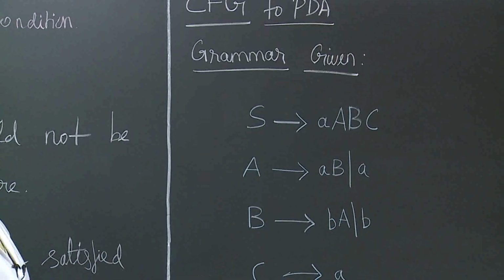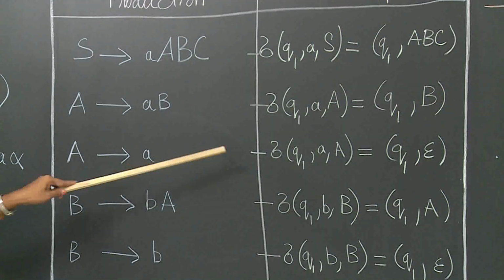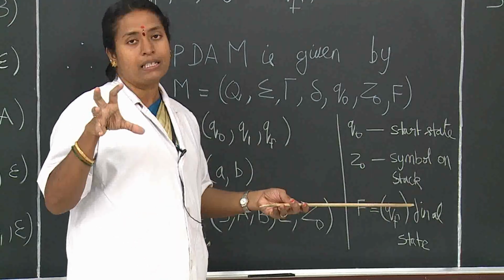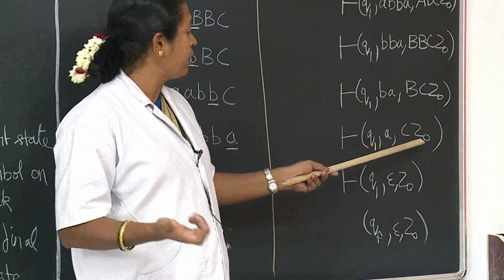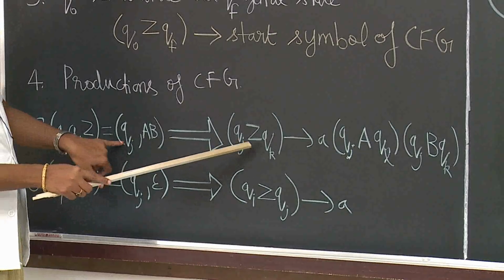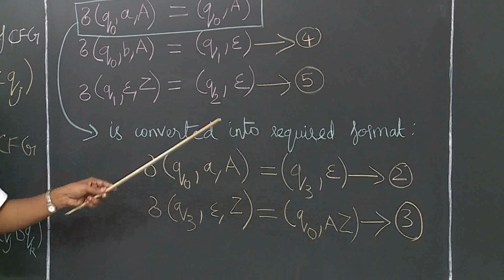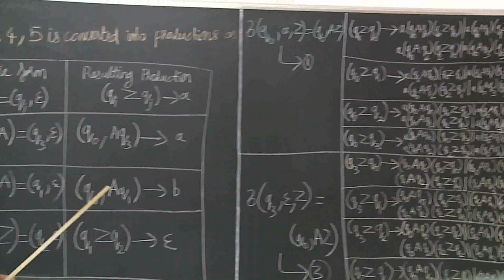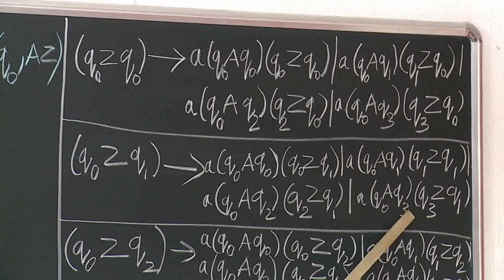CFG to PDA & Pushdown automata to context free grammar